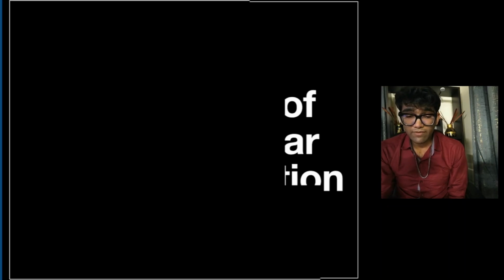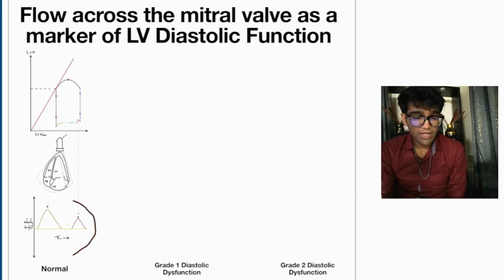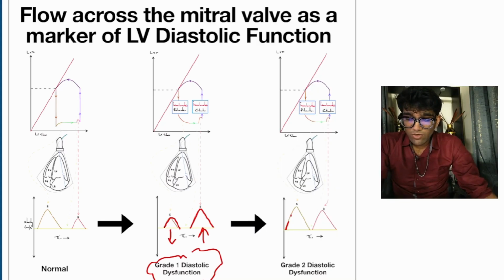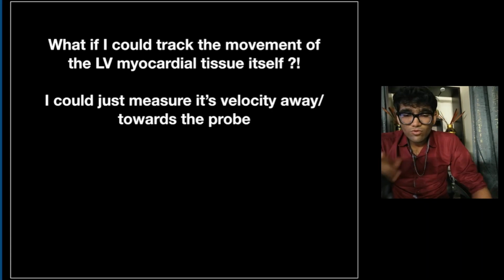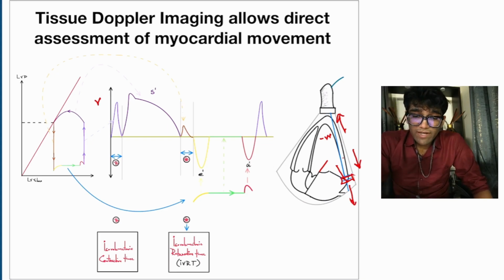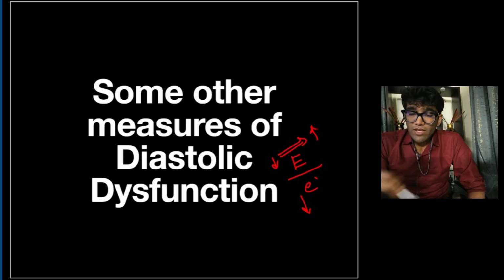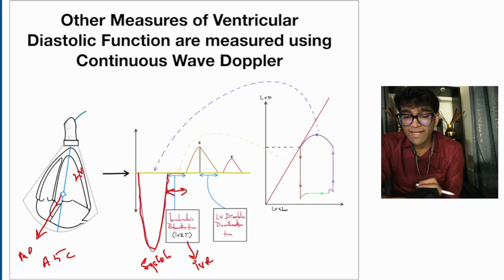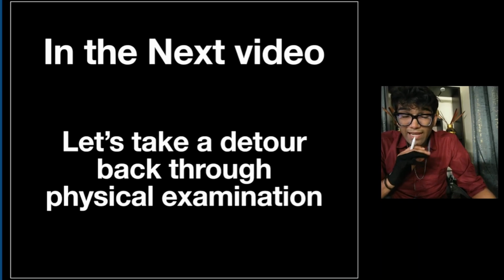2D Echo Interpretation- LV Diastolic Dysfunction (Approach to chronic Dyspnea part 8)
Interpretation of LV Diastolic function using Echocardiography